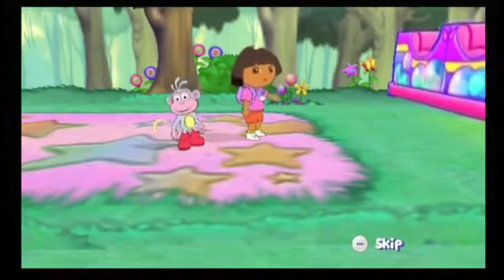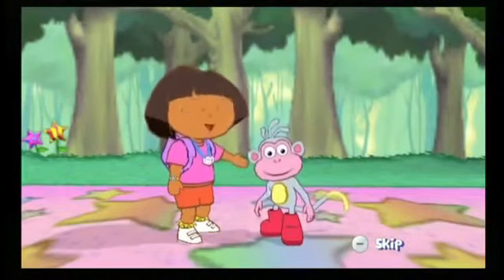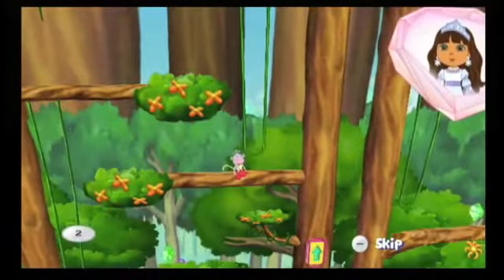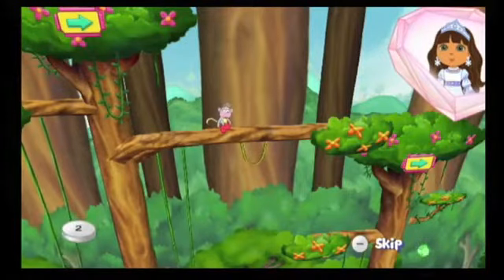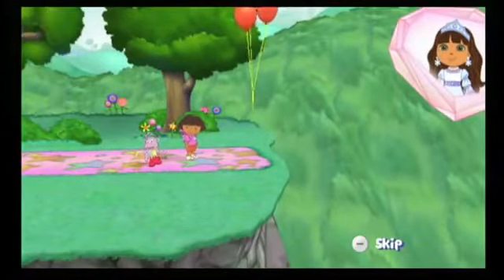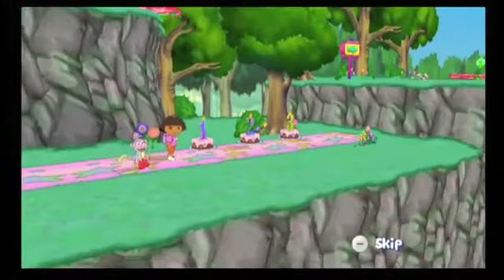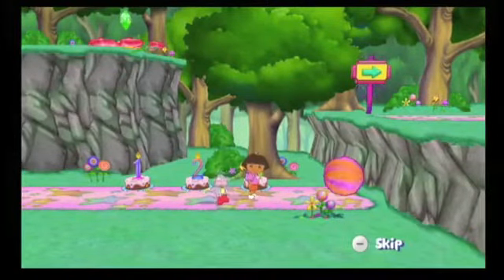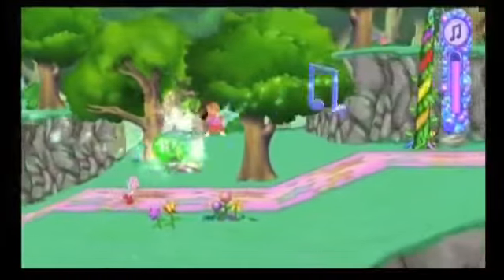Dora the Explorer Big Birthday Adventure Pt 7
dora the explorer full episodes for children to watch in english movie
dora the explorer games to play on computer